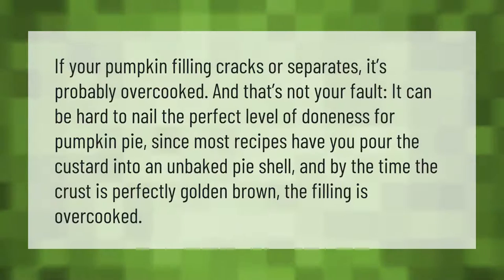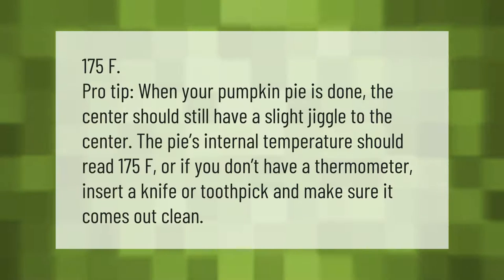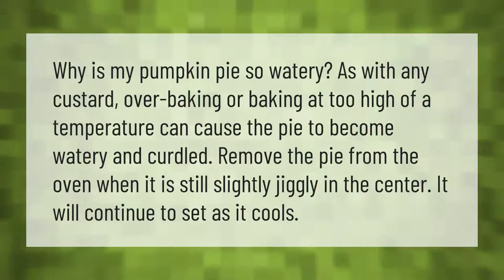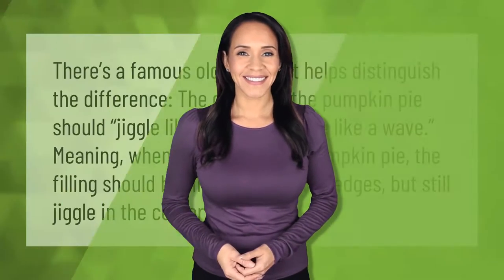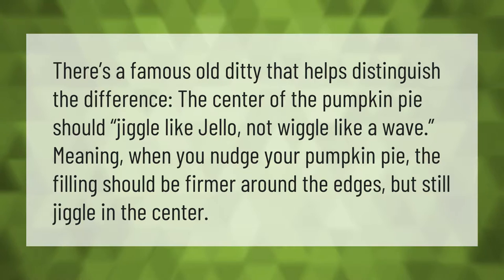Can you overcook a pumpkin pie?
00:00 - Can you overcook a pumpkin pie?
00:39 - At what temperature is a pumpkin pie done?
01:09 - Why is my pumpkin pie watery?
01:37 - How jiggly should pumpkin pie be?

Laura S. Harris (2021, April 3.) Can you overcook a pumpkin pie?
    AskAbout.video/articles/Can-you-overcook-a-pumpkin-pie-208288